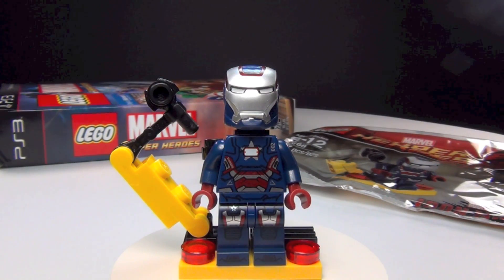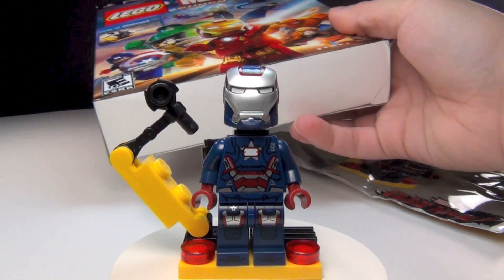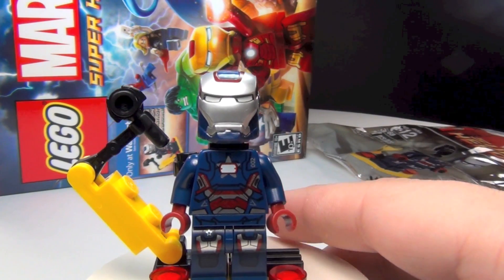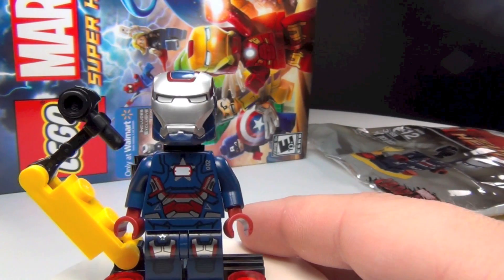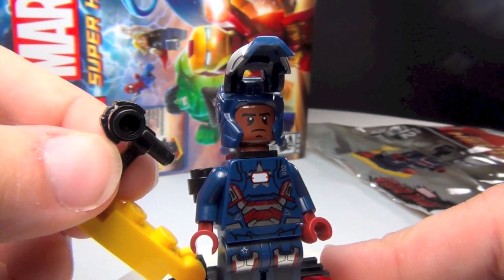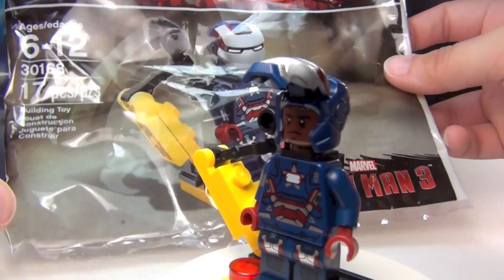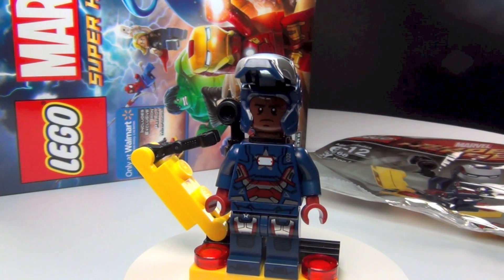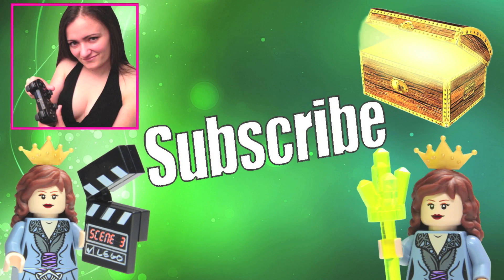LEGO Iron Patriot 30168 Marvel Super Heroes Preorder Promo Review - BrickQueen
LEGO Iron Patriot with Gun Mounting System set 3016. This exclusive poly bag came free if you preordered the LEGO Marvel Super Heroes video game from Wal-Mart. The Marvel Super Heroes video game was released on October 22, 2013.